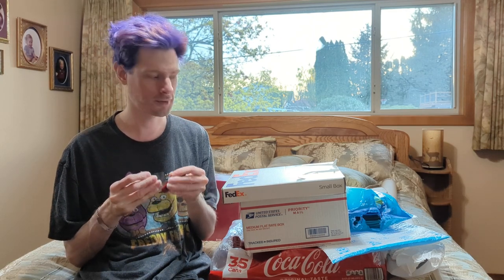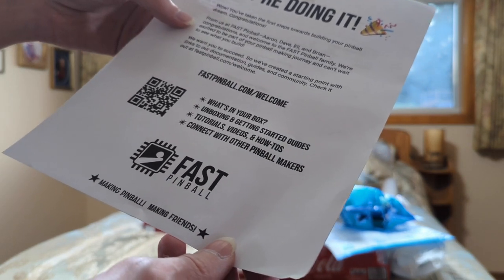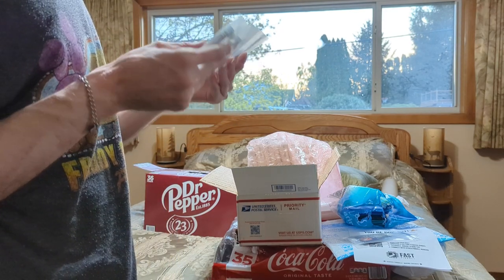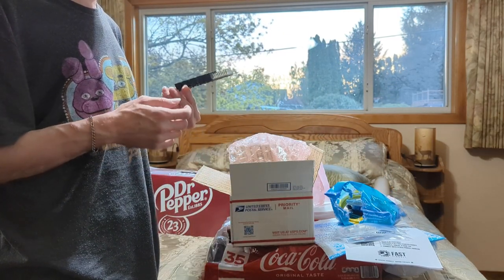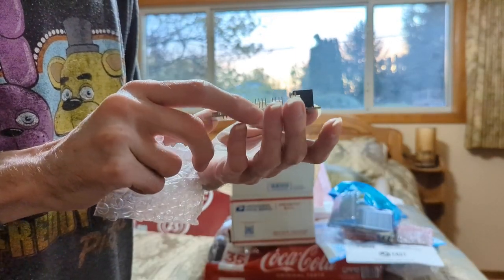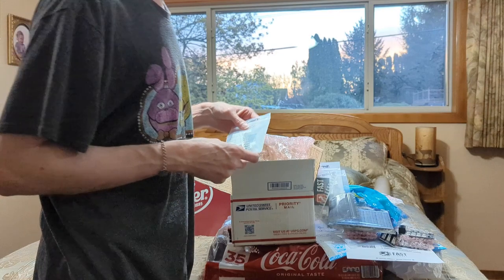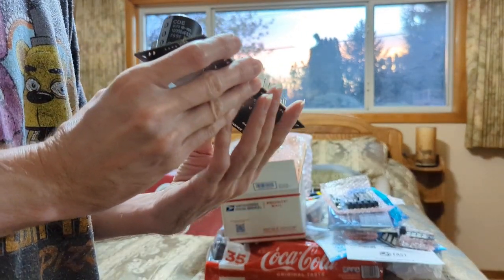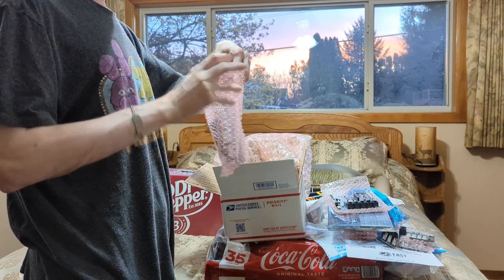Pinball Reviewer Un-Boxing Pinball History! | Fast Pinball Starter Kit.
I un-box the Fast Pinball Starter Kit in this un-boxing video which also is the beginning of my Pinball Adventure for the board wiring.
I stream any time I work on pinball machines and will stream working on my own Homebrew pinball as well.

Homebrew circuit boards by: @fastpinball